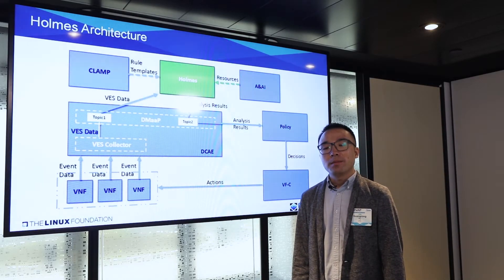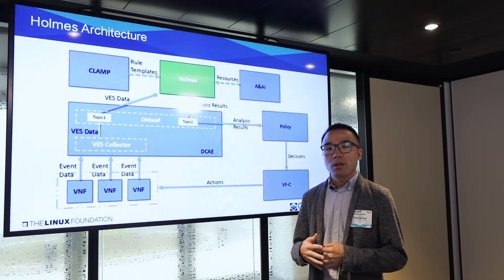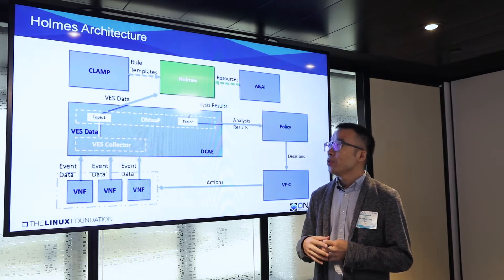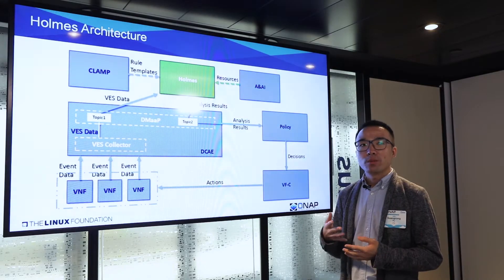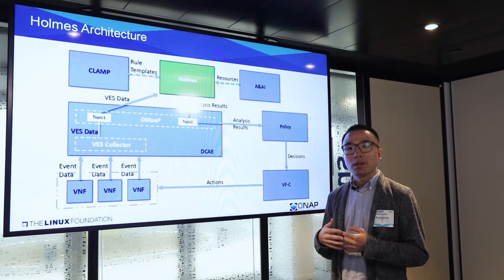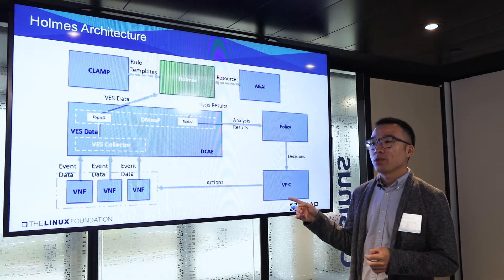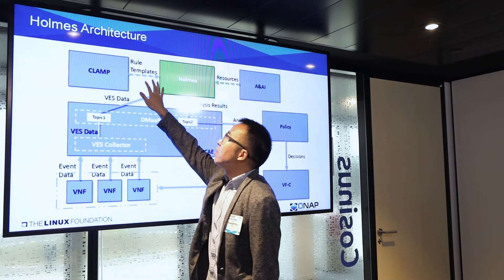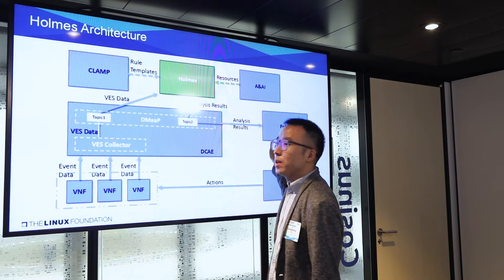ONAP Holmes intro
Guangrong Fu describes how the Holmes component performs alarm correlation within the ONAP platform